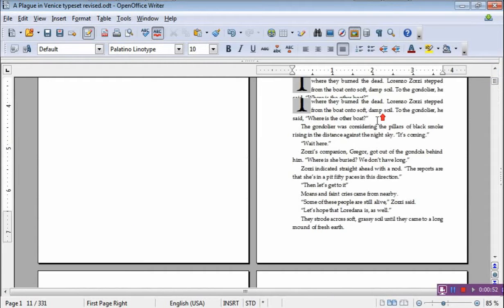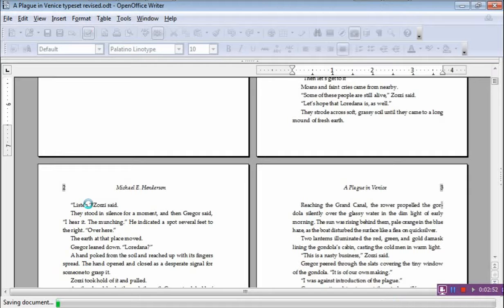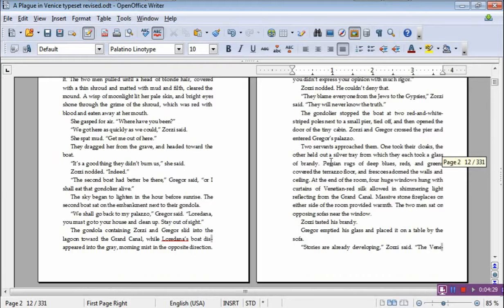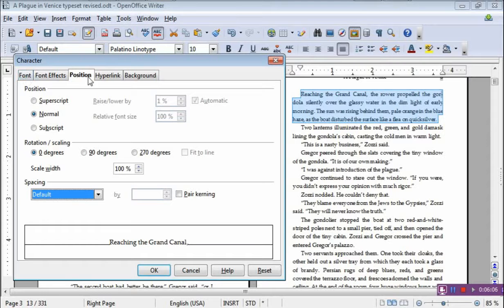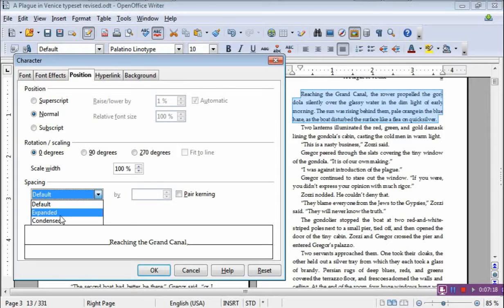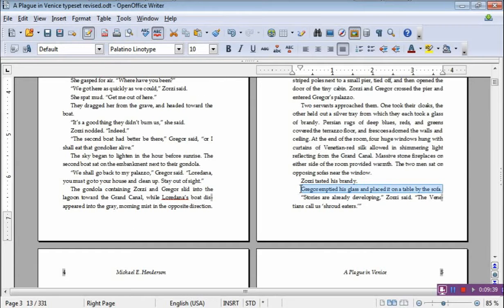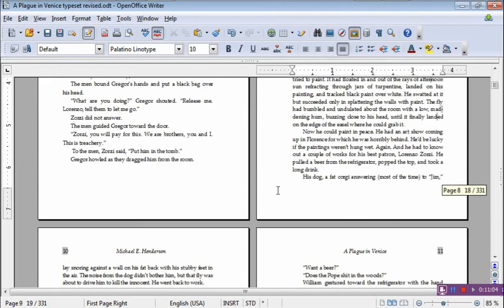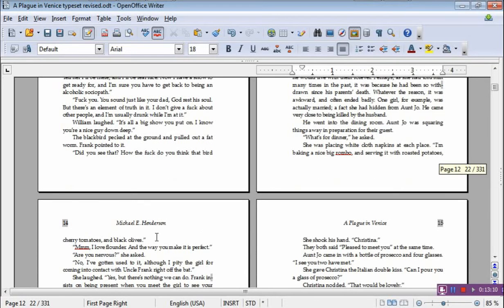Typesetting using OpenOffice Part 5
Typesetting using OpenOffice Part 5. We do some tidying up. When you typeset a novel you can't use widows and orphans. You have to tinker with the text to get it right.